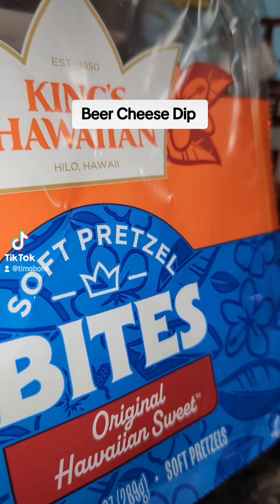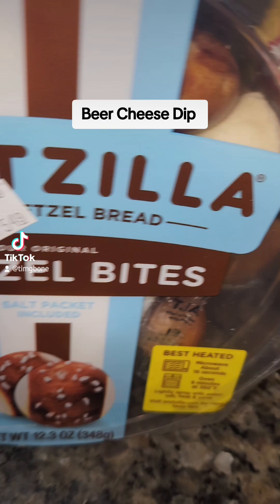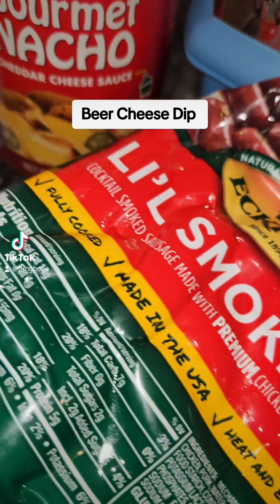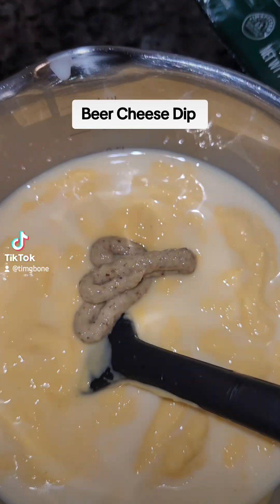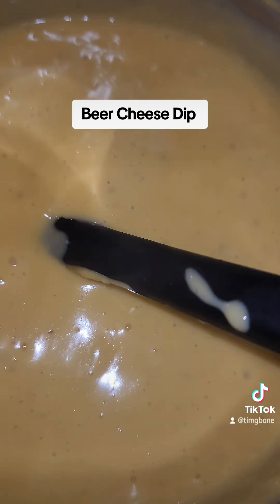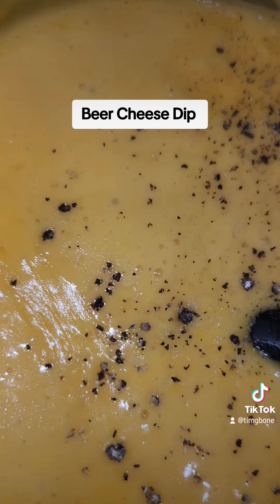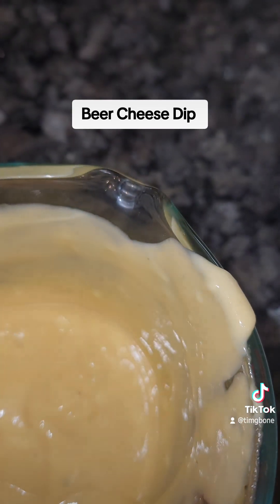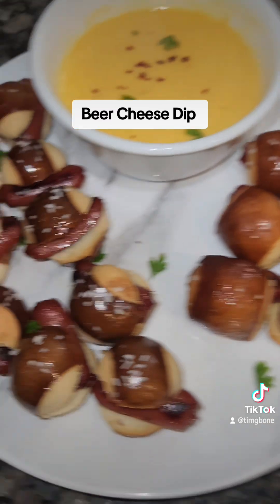Beer Cheese Dip